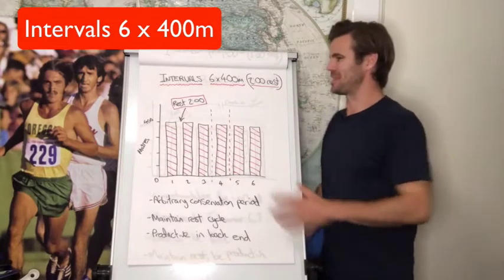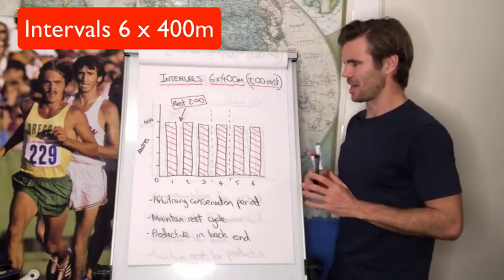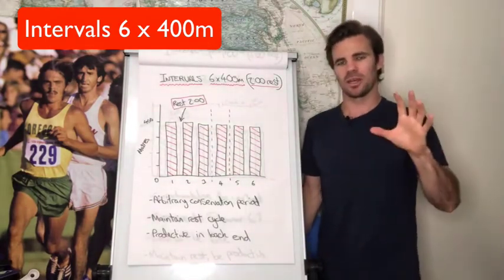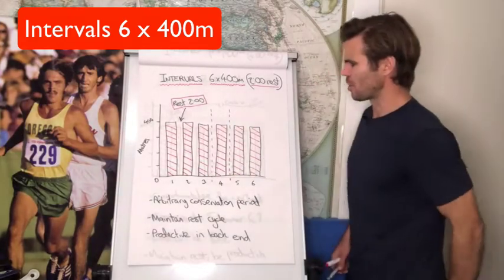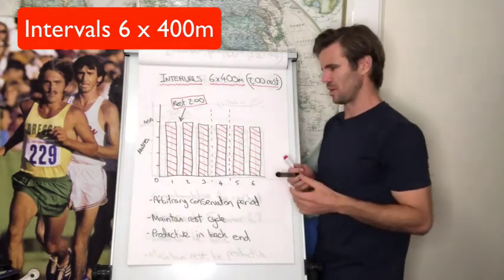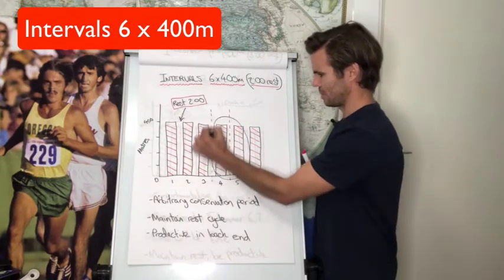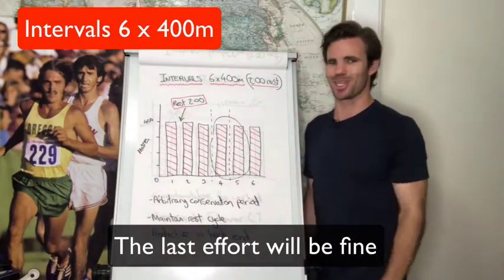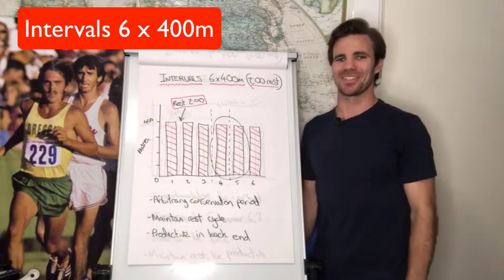Intervals 6 x 400m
Description of 6 x 400m intervals session.